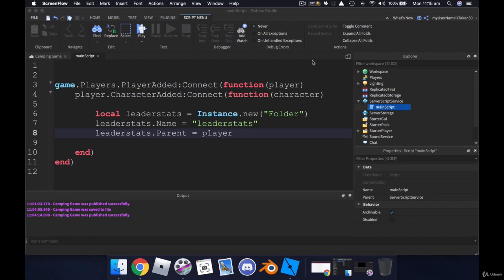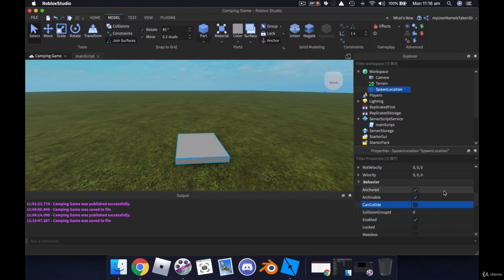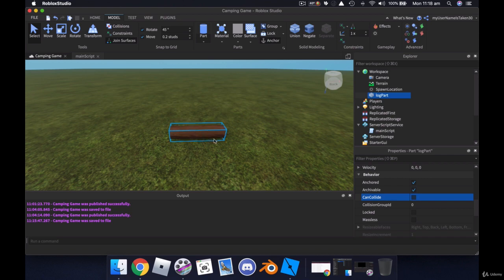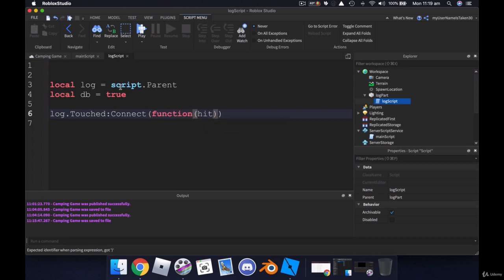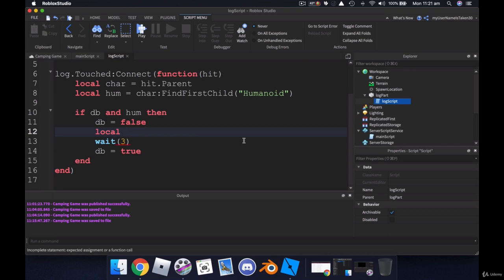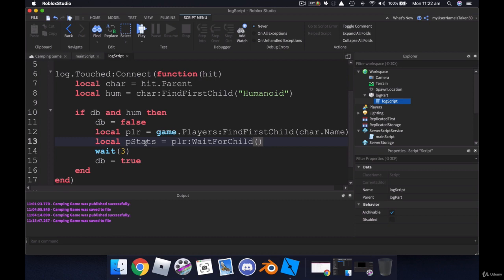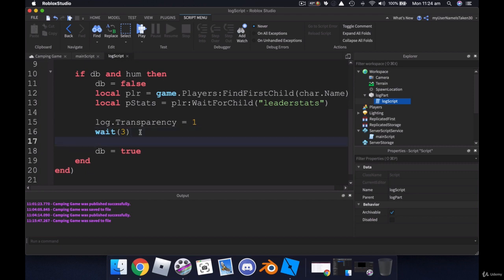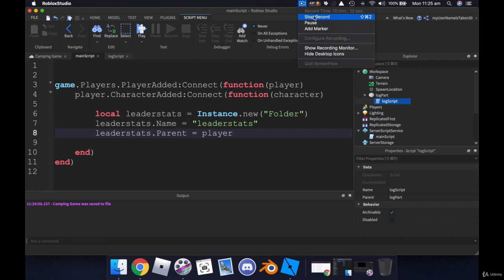Code Games in Roblox Studio Camping Game 0303 Create A Log Pickup